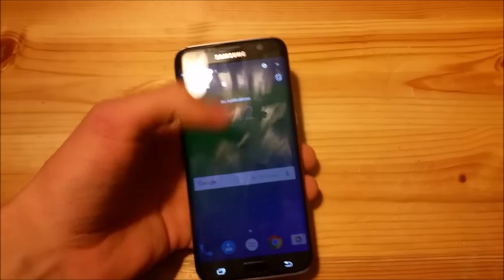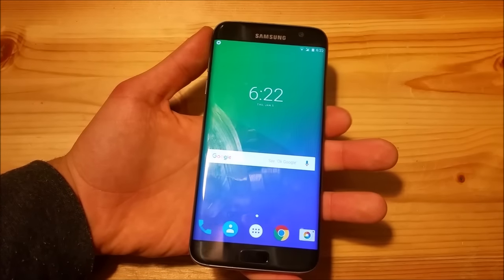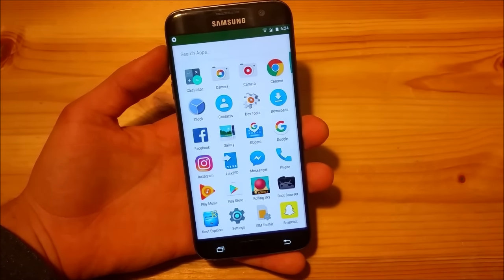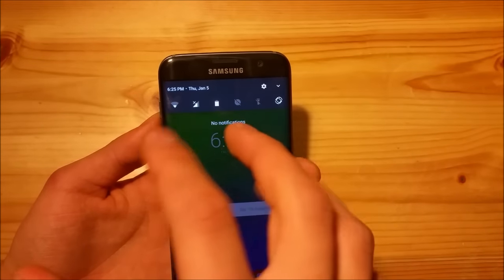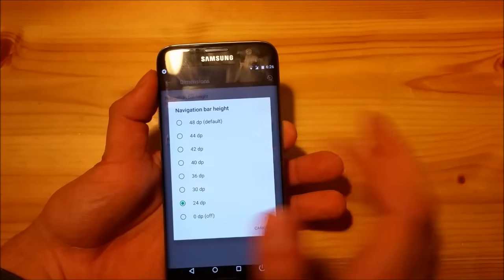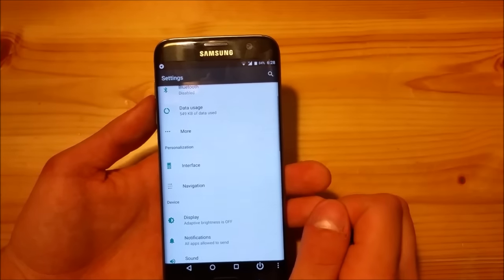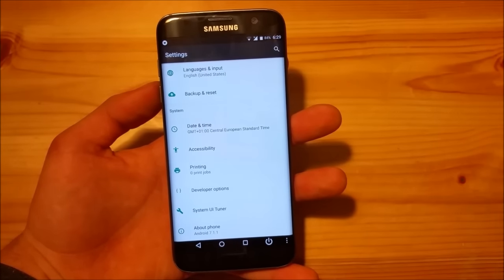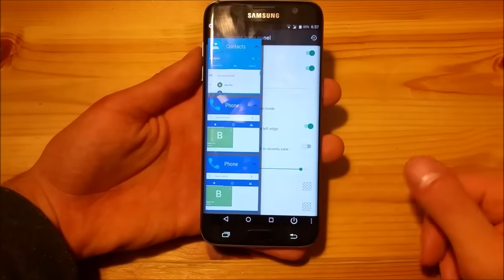Galaxy S7/edge SlimRom Android 7.1.1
Here I am with the review of slimrom.

Bugs and cons:
- Battery is bad
- Fingerprint does not work
- Wifi hotspot does not work
- Button backlight cannot be turned off
- Homescreen does not wake the device
- Video recording does not work stable

If you have any questions you can write them into the comments section down below. I will help everywhere I can.

BIG THX to Jesse and Fevax! These devs made all that possible!